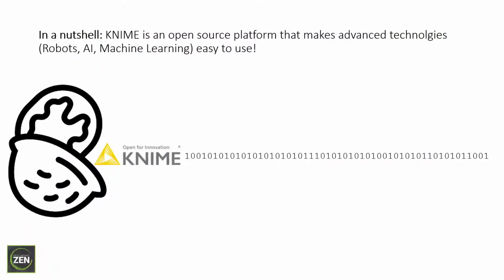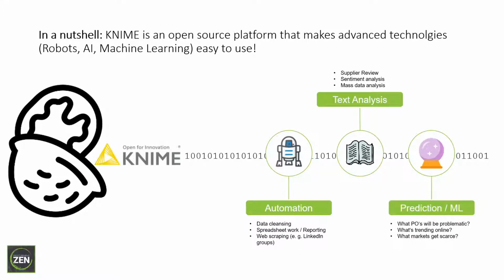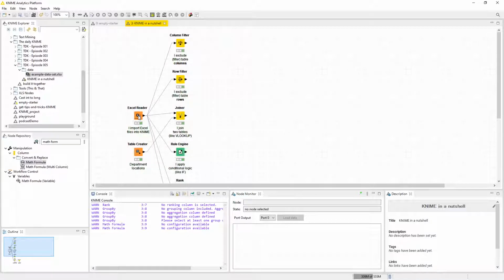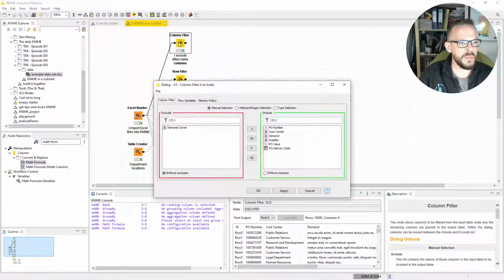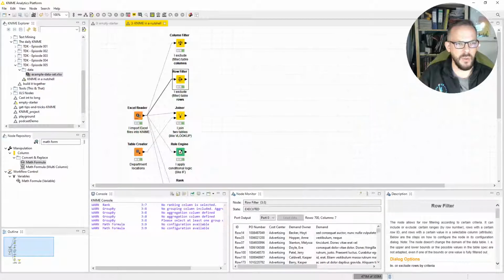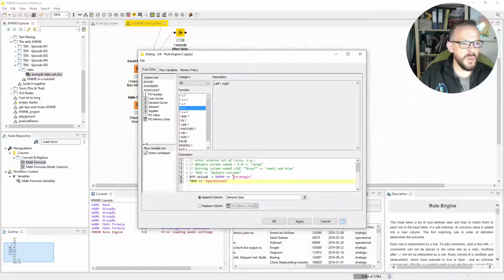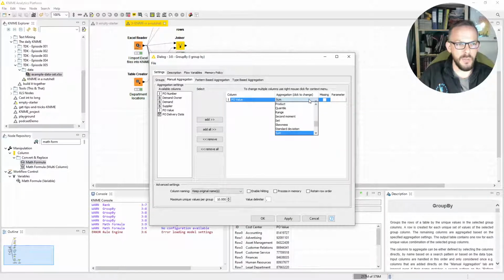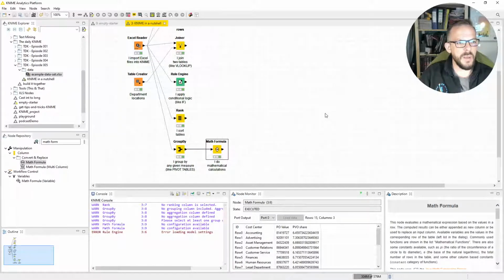Knime Workflow Tutorial - The daily KNIME - KNIME in a nutshell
This is day 5 of our the daily KNIME workflow tutorial series.

Today we're going to cover why you should use KNIME.

If you don't know what KNIME is, just have a look at this intro I did on day 1

Find the example workflows shown in this series over at my side ProcurementZen (no signup needed)